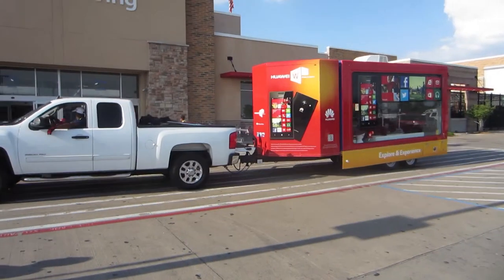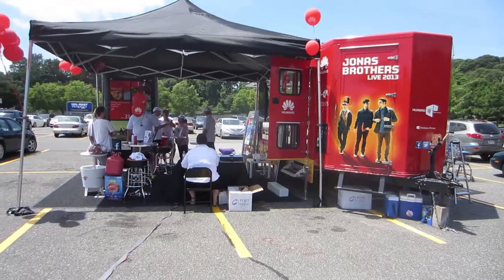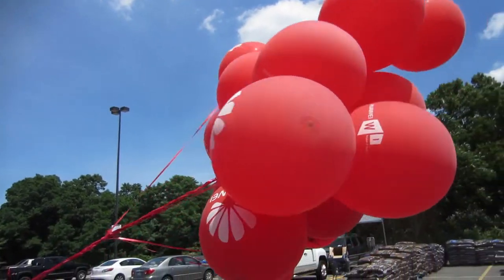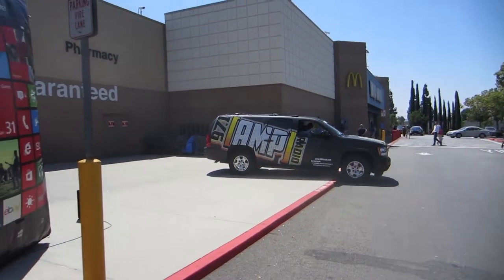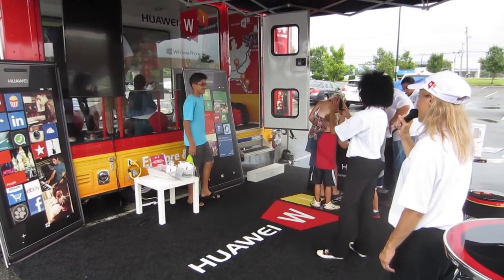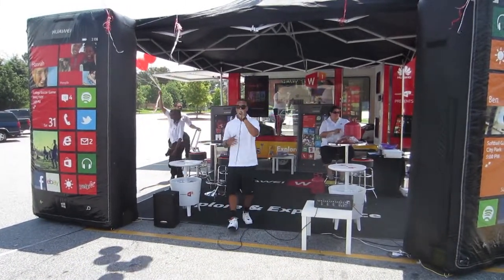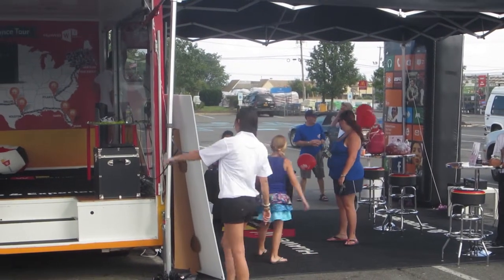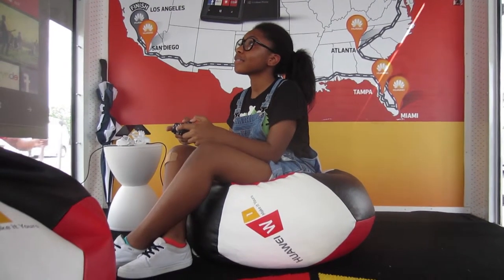Huawei W1 Windows Phone Campaigns Across the Country With Our Glass Walled Display Truck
Cross Country Tour with the Huawei W1 Windows Phone Campaign. This glass walled, vinyl wrapped, transparent display trailer traveled to NY, NJ, FL, TX and CA to present the phone in WalMart parking lot activations. This phone is exclusively available at WalMarts.

At Bulldog Mobile Billboards, we offer billboard advertising services designed to make an impact for your brand without taking a large bite from your marketing budget. When investing in and diversifying our fleet, a thorough review of the industry billboard, glass-walled display and LED truck manufacturers were made with our advertisers in mind.

Classic Billboard Truck
200+ square feet of out of home brilliance is large enough to shine a light on your product/service and social media options. This is a powerful marketing tool that commands 97% recall. For years we have been asked repeatedly to cover swaths of Great Clips territories in Texas and Oklahoma. Their Great Haircut Sales have promoted more than 80 stores to date!

LED Digital Advertising Truck
Let us create a buzz with your branding and call to action on three sides of static or ever rotating ads, even video options. And no print production costs! We turn heads day and night with the state of the art LED trucks – let’s target your market!

Glass Walled Display Truck
Make huge impact with two size choices of these mobile showcase
machines. A quick vinyl wrap in your colors makes an incredible first branding impression while the scene inside helps JoAnn Public drill down like no other form of advertising as she experiences your product line or service with REAL HUMAN
INTERACTION. The Hallmark Channel asked us to draw a crowd on Times Square – the puppies inside promoting the show Great American Rescue helped!

BONUS! When you work with us, you get Founder/President Rod Collins on your side. Now in his 15th year of building the Bulldog Mobile Billboards, Texas Mobile Advertising and OOHNATIONWIDE brands, he has invested more than $1,000,000 in the fleet while being personally involved with more than 1,500 remarkable advertising truck campaigns. He is grateful that more than 50% of his business these days is repeat as he works with business owners, brands and advertising agencies. This experience helps him get you what you need: Remarkable advertising that is easy to schedule and activate at a fair price. Rod will get back to you in less than a day.